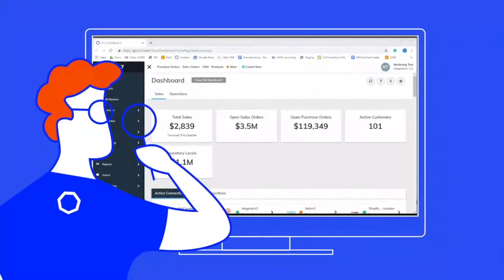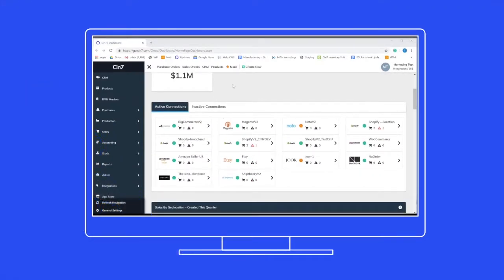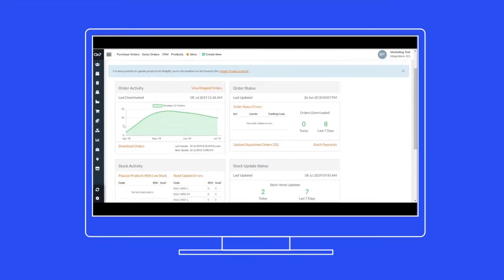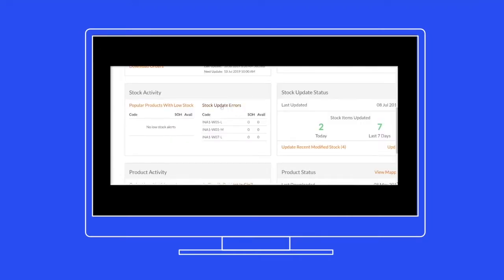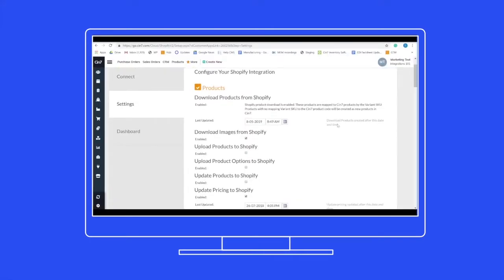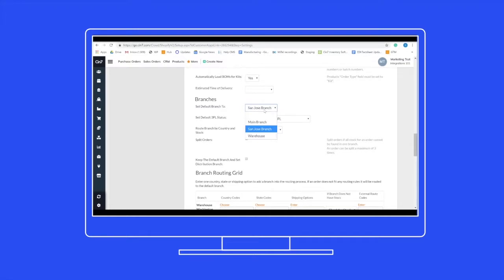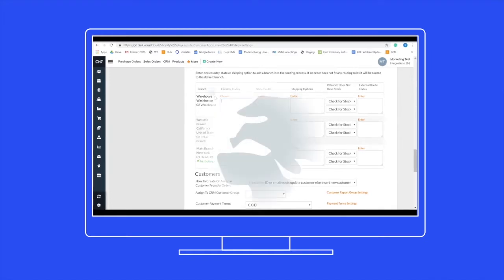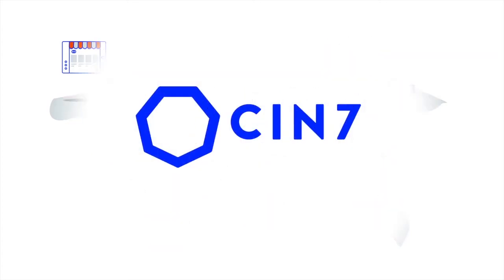Efficient, Scalable eCommerce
Cin7 makes it easy to set up, manage and add new eCommerce integrations.

Cin7 inventory management software and POS system keep your stock in line with orders across every channel and location. With extensive integrations and workflow automation, Cin7 helps contain costs, and maximize margins and cash flow for b2b, b2c, online and brick-and-mortar business. Cin7's integrations include 3PL warehouses, retailers (with built-in EDI), online marketplaces, eCommerce platforms, accounting solutions and more.